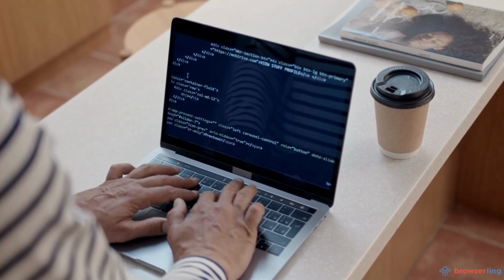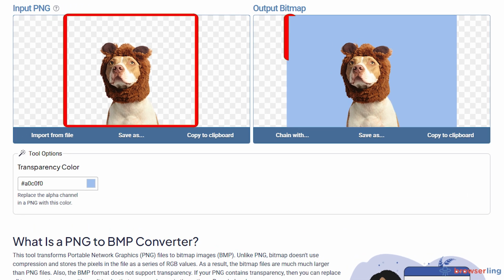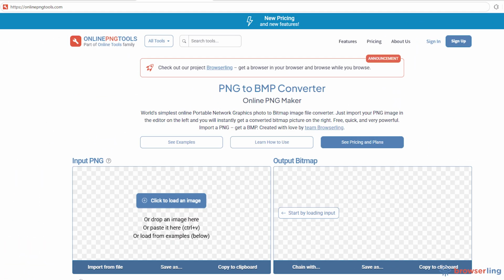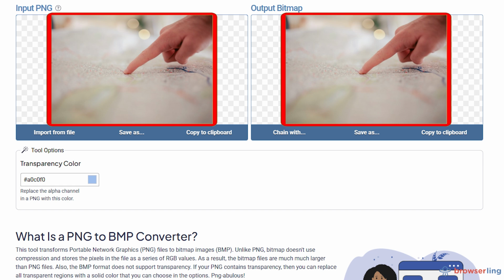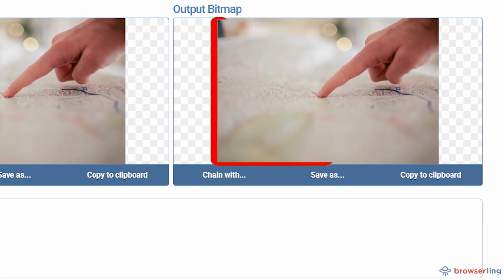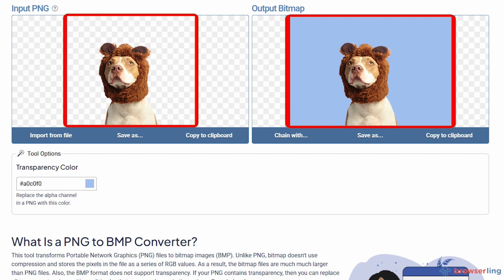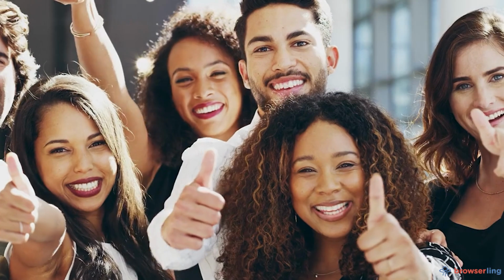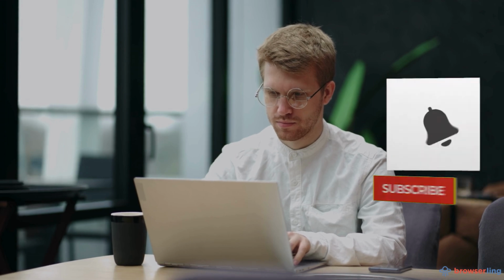How to Convert PNG to BMP Format Easily | Online Tools Master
In this video, you will learn how to convert PNG images to BMP format easily and quickly using a simple and effective method. Whether you are a beginner or someone who frequently works with images, this tutorial will guide you step by step to complete the conversion without any confusion.

PNG and BMP are both popular image formats used for different purposes. PNG is widely used for web graphics because of its high quality and transparency support, while BMP is often used in applications that require uncompressed image data. Sometimes, you may need to convert PNG files into BMP format for software compatibility, design projects, or technical requirements. This video shows you the easiest way to do it.

### 📌 What you will learn in this video:

✔ How to convert PNG to BMP format easily
✔ Step-by-step image conversion process explained clearly
✔ Fast and simple method for beginners
✔ Maintain image quality during conversion
✔ Works on all devices, including mobile and desktop

Why is this method useful:

This method is designed to save your time and effort. Instead of using complex software, you can quickly convert your images in just a few clicks. It is perfect for students, designers, developers, and anyone who needs quick image format conversion.

Use cases:

* Graphic design projects
* Software development needs
* Image editing and compatibility
* File format adjustments for printing or uploading
* Educational and professional use

By following this tutorial, you will be able to convert PNG to BMP format without losing quality and without installing heavy software. The process is fast, simple, and beginner-friendly.